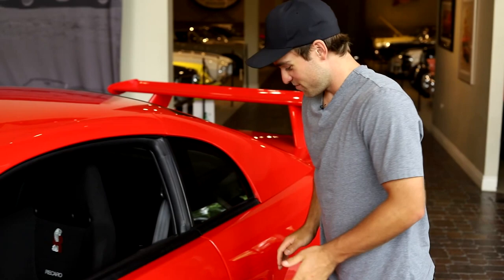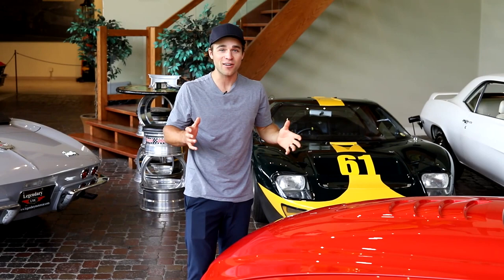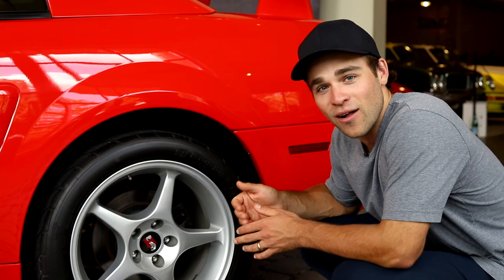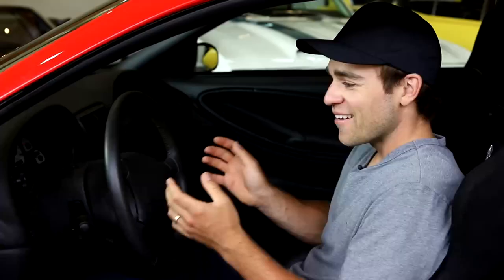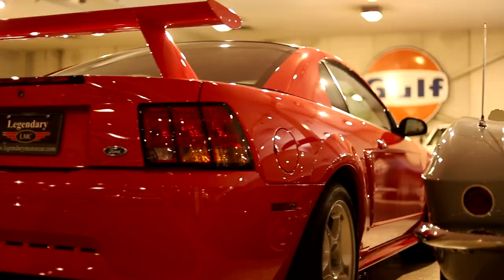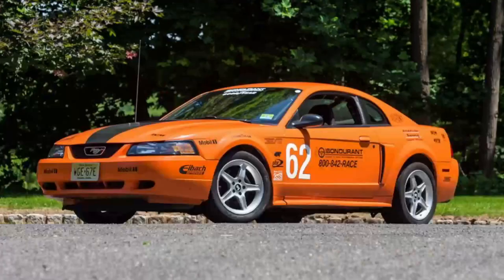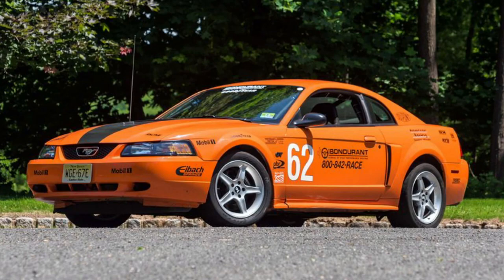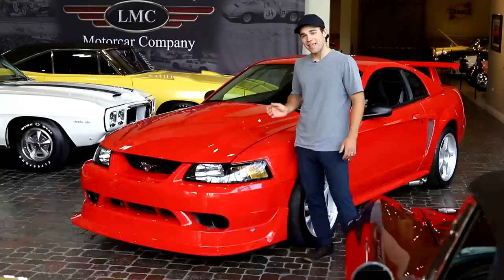The Mustang SVT Cobra R is a GREAT track car for under $100K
Vehicle overview for a low-mileage 2000 Ford Mustang SVT Cobra R, preserved from day one and kept in the wrapper.

2000 Ford Mustang Cobra SVT R

     Only 1,495 Original Miles From New!
     1 of 300 Factory Built
     5.4L DOHC 32V V8 Engine Producing 385hp
     Tremec T56 6-Speed Transmission
     Special Recaro Seats With Embroidered Headrest
     Street/Track Oriented Mustang

LMC is very proud to offer for sale this 2000 Ford Mustang SVT Cobra “R”

  Under the careful supervision of Ford’s Special Vehicle Team boss John Coletti, the team set about to build a follow up to the impressive 1993 and 1995 Cobra R’s. These cars were simple in premise, stripped out, light weight track oriented cars. Special suspension, special drivetrain and engine modifications, anything not necessary was removed to save weight – no sound deadening materials or insulation, no A/C, no back seat, radio delete and a fuel cell instead of a fuel tank.

  For the 2000 “R” model they even took it a step further. Powered by a special 5.4L DOHC 32v naturally aspirated engine with 385hp backed by a Tremec T56 6 speed transmission. Other upgrades include Brembo brakes, B&M Shifter, Recaro racing seats, Borla side exit exhaust with Bassani X pipe, Eibach coil springs with Bilstein shocks and finished off with the wildest, yet very functional aero accessories ever seen on a production Mustang. The result was a car capable of 170 mph top speed, over 1.01g’s on the skid pad, braking 60-0 in under 110 feet and 12 second ¼ mile times. Only 300 were produced, an incredible all around car and well deserving of the name “R”.

  Presented here is 1 of the 300 Cobra “R” Mustangs factory produced. Collector owned and maintained since new, this special Mustang shows only 1,495 original miles. For the Ford or performance Mustang enthusiast, this is perhaps the ultimate Mustang, incredible performance and limited production, the makings of a future classic!